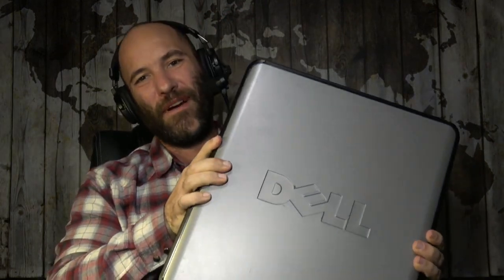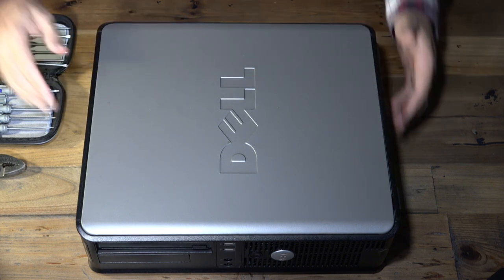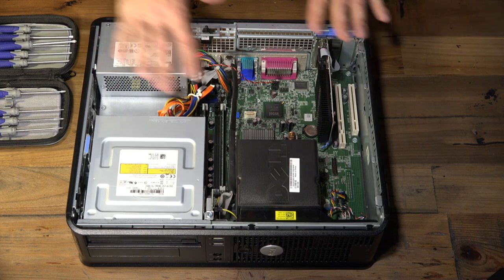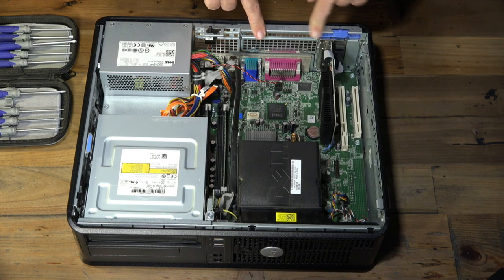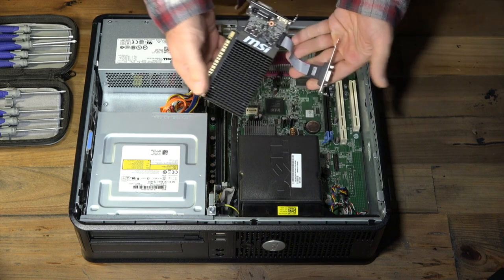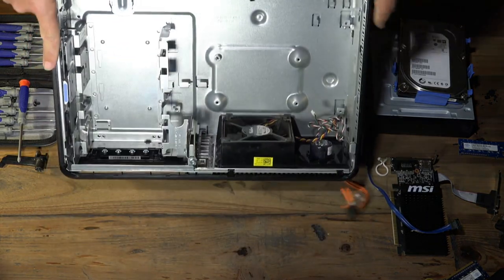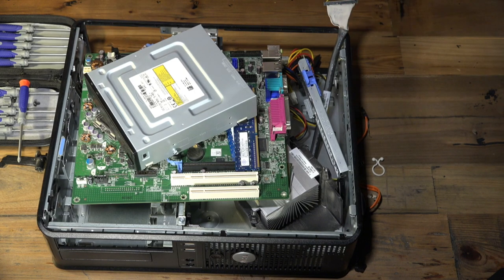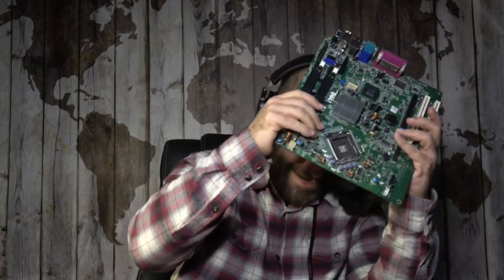A+ Desktop PC Autopsy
Class Notes:

-Disassembling PCs can be surprisingly frustrating.
-Think about buying a cheap used PC to test and play with